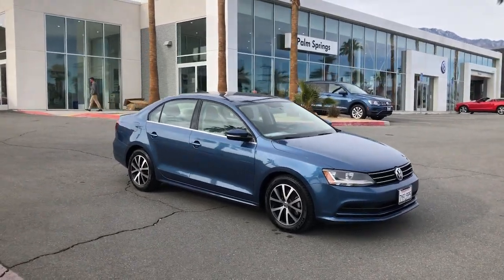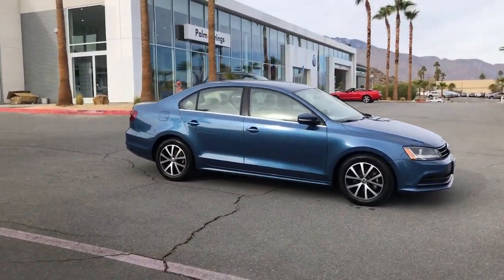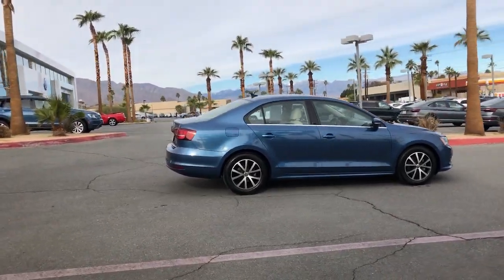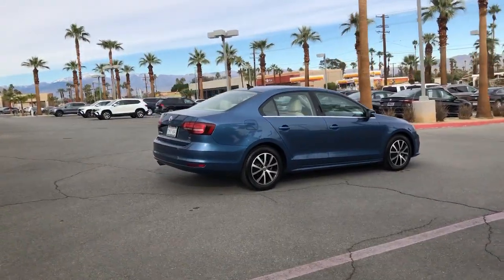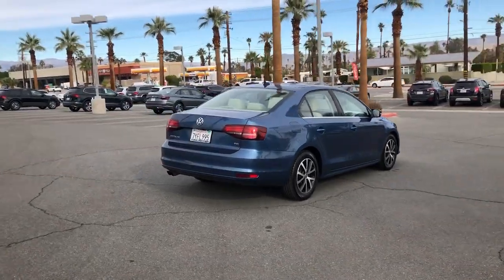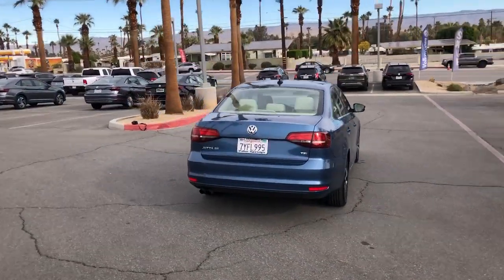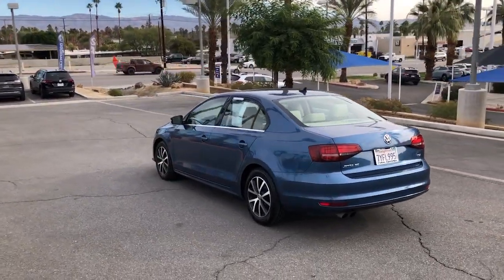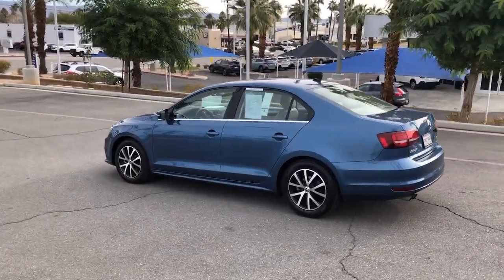2017 Volkswagen Jetta Palm Springs, Palm Desert, Cathedral City, Coachella Valley, Indio, CA 279454T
Silk Blue Metallic Used 2017 Volkswagen Jetta available in Palm Springs, California at VW of Palm Springs. Servicing the Palm Desert, Cathedral City, Coachella Valley, Indio, CA area.
2017 Volkswagen Jetta 1.4T SE - Stock#: 279454T - VIN#: 3VWB67AJXHM279454

67900 E Palm Canyon Dr

2017 Volkswagen Jetta 1.4T SEbrbrClean CARFAX. CARFAX One-Owner.brbrPriced below KBB Fair Purchase Price!brbr2017 Volkswagen Jetta 1.4T SE one owner, non smoker, clean carfax, no accidents, Android Auto, Apple Car Play, Rare 5-Speed Manual, Cornsilk Beige w/V-Tex Leatherette Seat Trim, Blind spot sensor: Blind Spot Monitor warning, Exterior Parking Camera Rear, Heated door mirrors, Heated front seats, Power door mirrors, Power moonroof, Radio: Composition Media w/6.3 Touchscreen, Remote keyless entry, Steering wheel mounted audio controls, V-Tex Leatherette Seat Trim, Wheels: 16 Sedona Black Alloy.brbr28/40 City/Highway MPGbrAwards:br  * 2017 IIHS Top Safety Pick+   * 2017 KBB.com 10 Coolest New Cars Under $18,000   * 2017 KBB.com 10 Best Used Compact Cars Under $15,000brbrReviews:br  * Spacious backseat and big trunk deliver the roominess of a big sedan with the footprint of a compact car. Four-cylinder engines are fun and fuel-efficient. Tech interface, touchscreen and navigation are fully featured and intuitive to operate. Source: EdmundsbrbrbrASK US ABOUT HOME DELIVERY! Thank you for shopping at Volkswagen of Palm Springs. We've built a car buying process designed around you to save you time and money. If we dont have exactly what youre looking for, we'll help you find the right vehicle for your lifestyle. Its that simple. All prices are plus any applicable state taxes and fees. Prices are subject to change without notice. All vehicles are subject to prior sale. We will do our best to keep all information current and accurate however, the dealership should be contacted by phone, e-mail or in person for final pricing and availability. A dealer documentary service fee of up to $85 may be added to the sale price or capitalized cost. Vehicle may have dealer installed accessories for display purposes only, and may not be reflected in Selling Price. All current incentives listed are purchase only. See dealer for lease incentives.